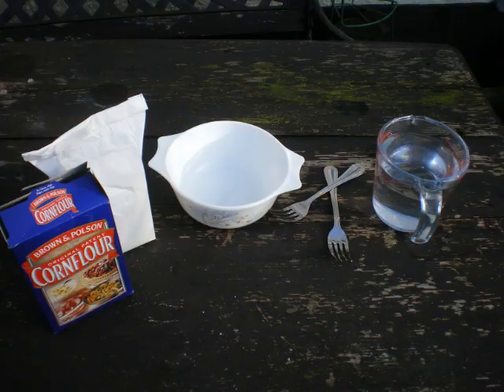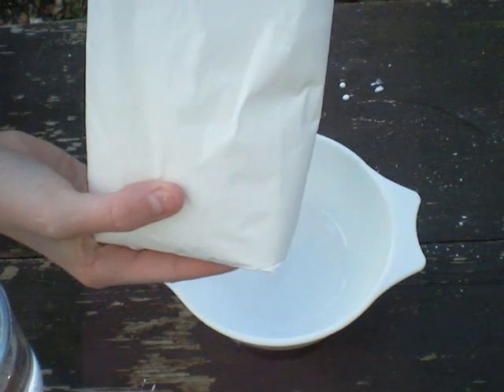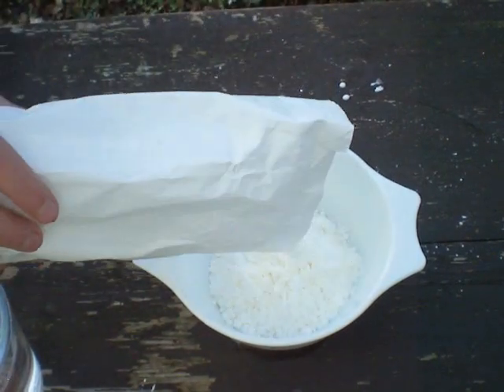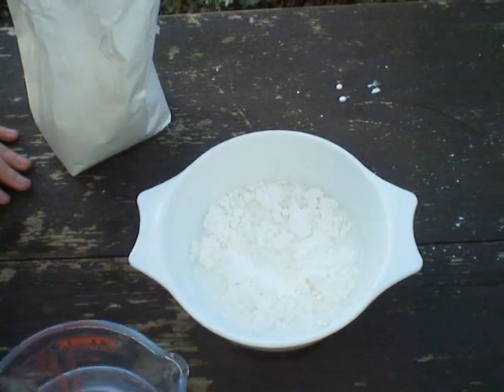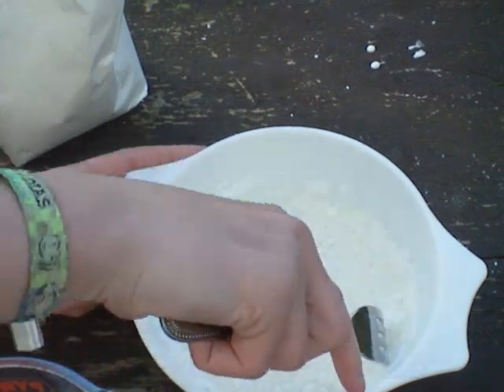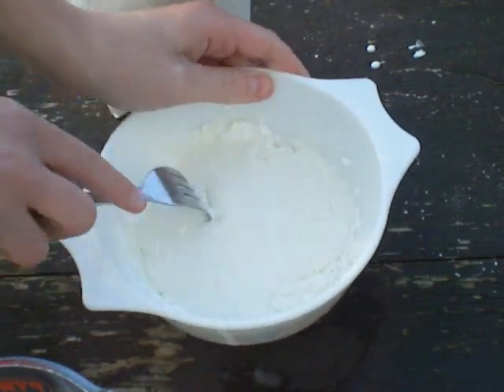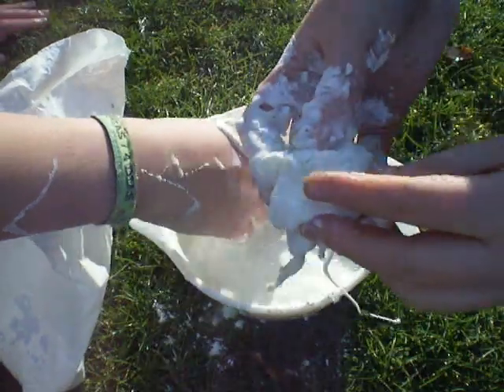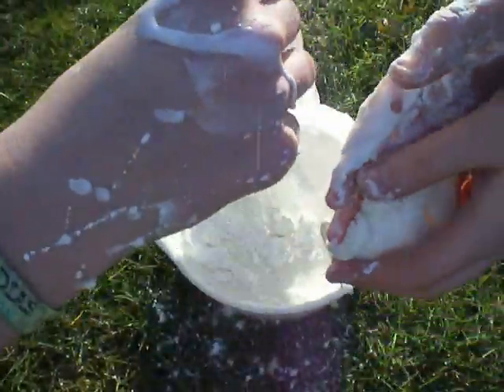Science!: How to make Corn starch slime!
This is a liquid that has very different properties to a normal liquid such as water. Watch the video to find out what it does and how to use it.